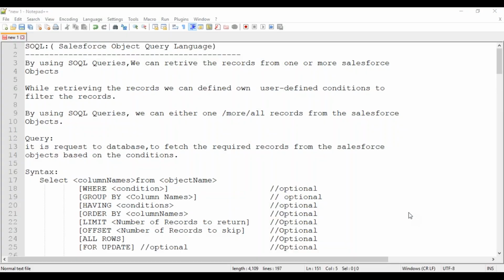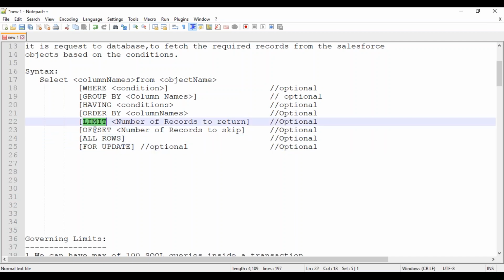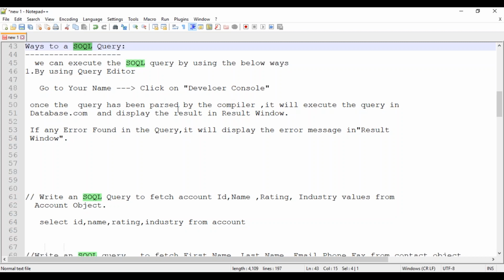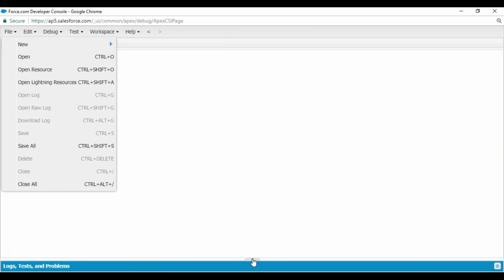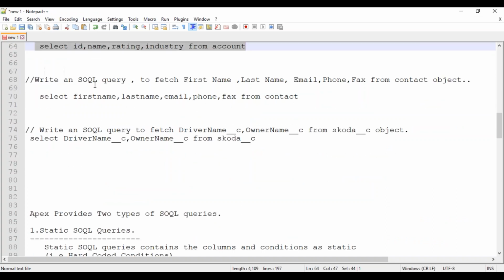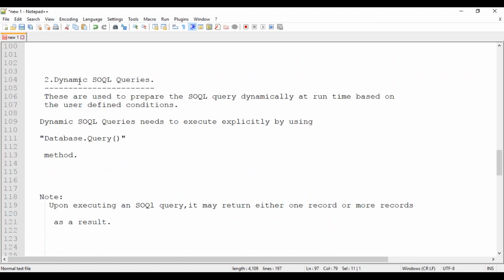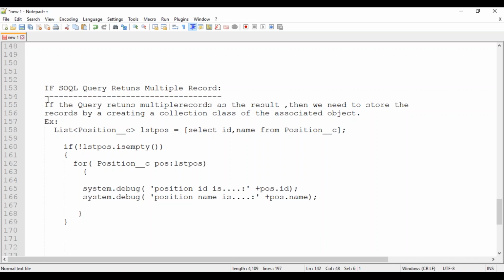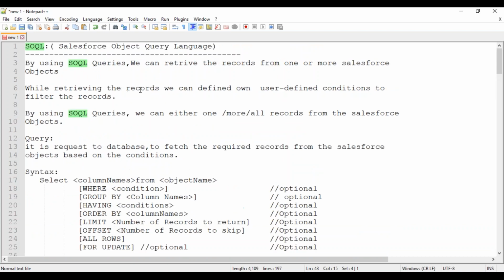SALESFORCE SOQL part - 1 by sreedhar What's up +91 7416795462